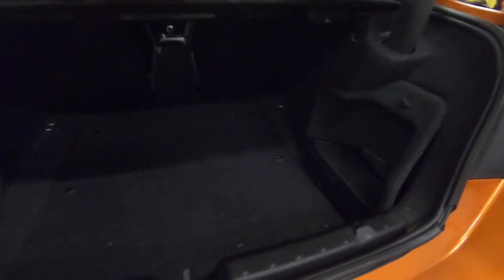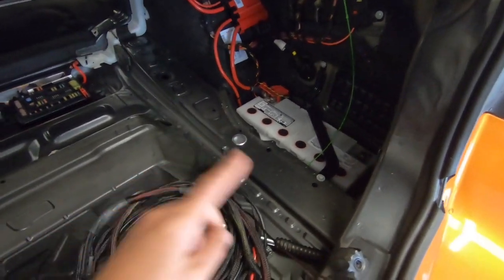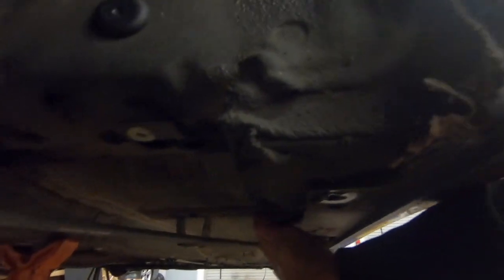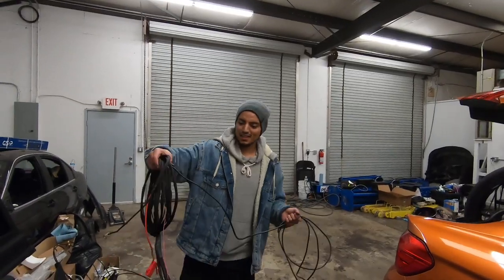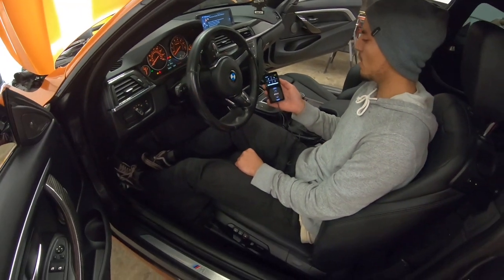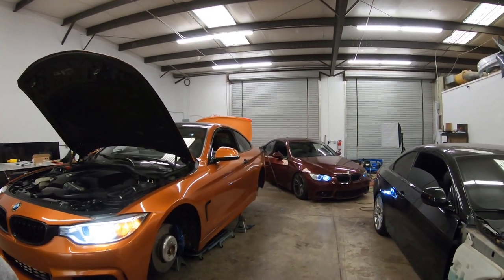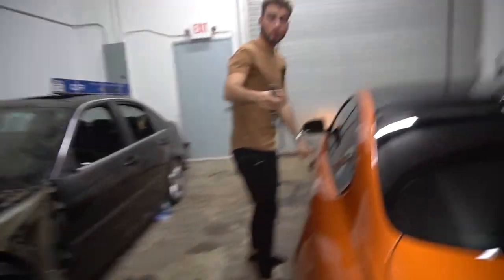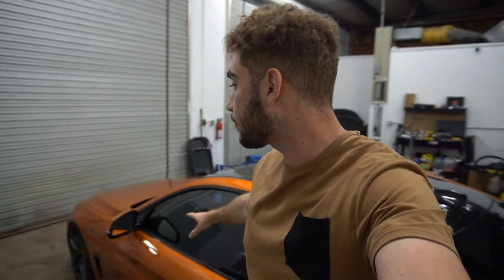BMW 435I IS FINALLY BAGGED!!!!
Guys, I can't express how happy I am and blessed, shout out to John for doing an amazing job. Check him our below, he did a full edit!